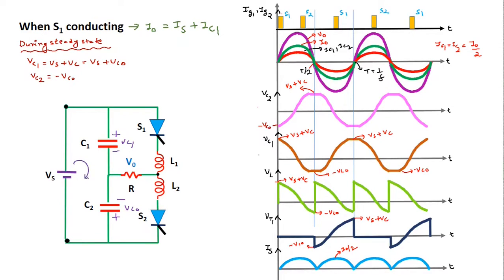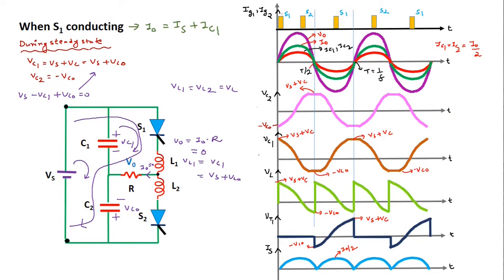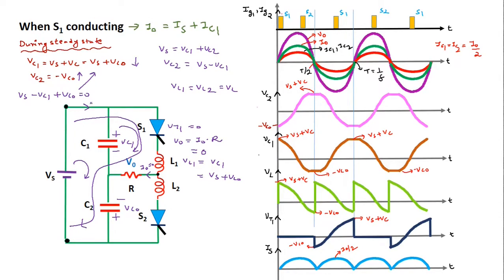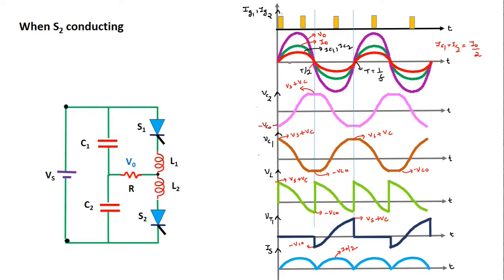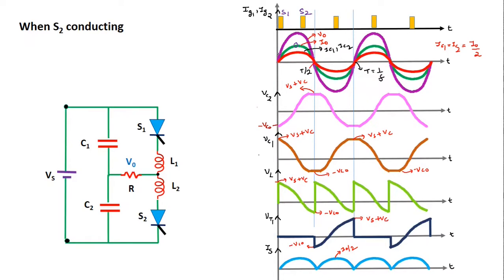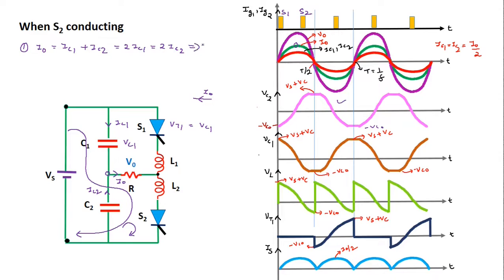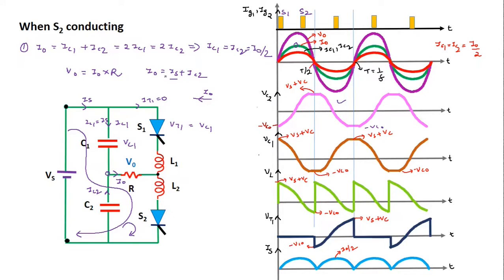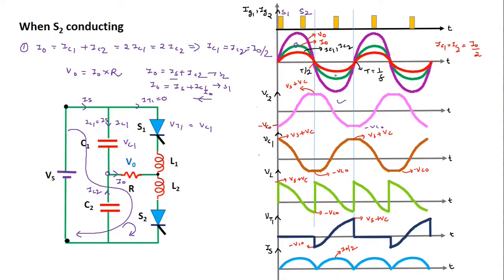Half Bridge Series Resonant Inverter : Output Waveforms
Important Features of Half Bridge Series Resonant Inverter
Features
It consists of two coupled inductors and two capacitors
Inductance L1 = Inductance of L2
Capacitance of C1 = Capacitance of C2

Output frequency higher than ringing frequency is obtained

Power flow from DC source is continuous

Supply current is continues with low ripples

Peak current rating of source is reduced.